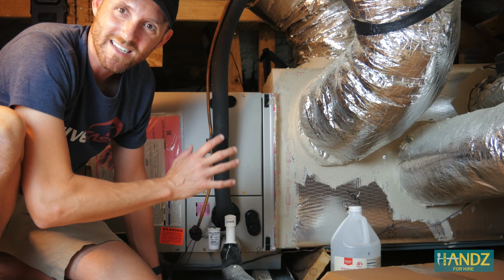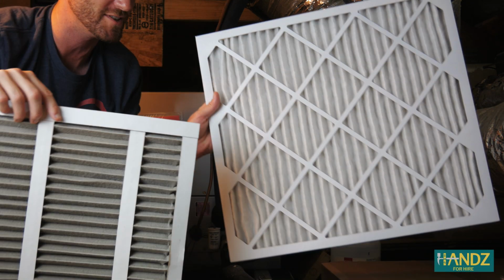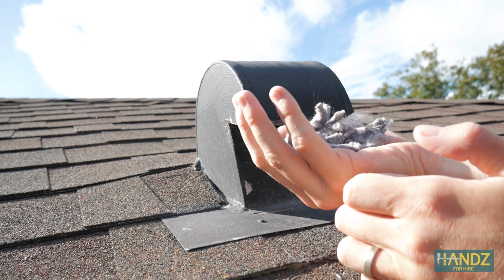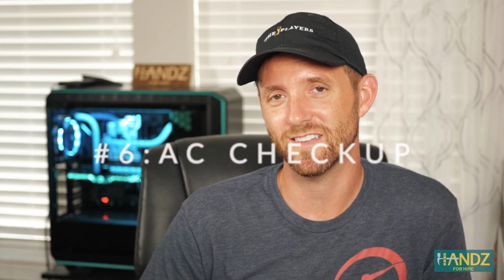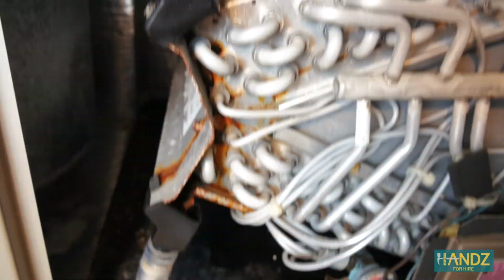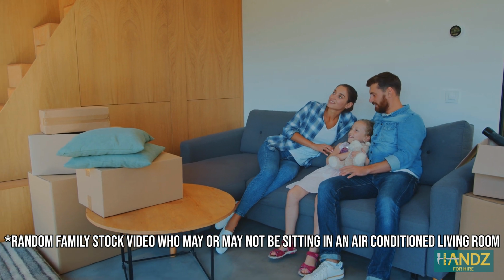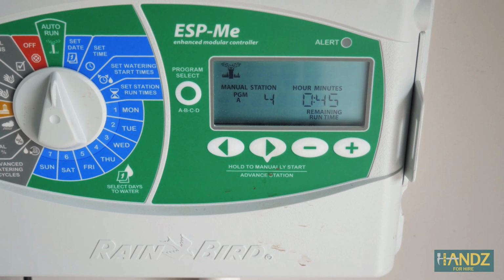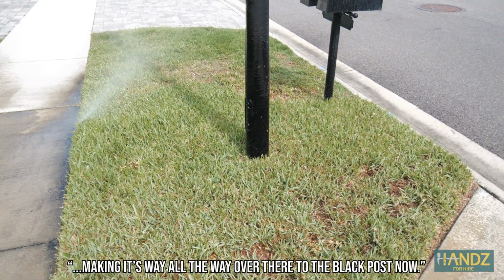TOP 7 HOUSEHOLD MAINTENANCE MUSTS | Plus the *COOL* Science behind your AC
Life is busy... We all know this first hand and these household maintenance items often get overlooked. It is important to stay up to date on these items to save time, money, and preserve the longevity of your household equipment. We take you through the top 7 household maintenance musts on our checklist and explain how a central air conditioner system works!

Equipment Used to Film This Video:
Panasonic Lumix G85
Panasonic Lumix G Lens (25mm, F1.7)
Rode Videomic Pro+
Rode Shotgun VideoMic with Boom Kit
Softbox Lighting Kit (2 lights)
DJI Mavic Pro Plantinum
Sandmarc Aerial ND Filters
SanDisk Extreme Pro 128GB SDXC
SanDisk Extreme Pro 64GB microSDXC